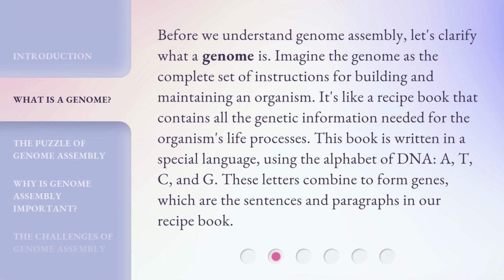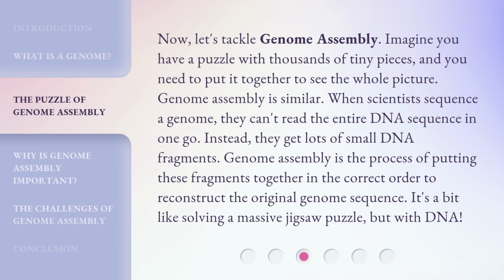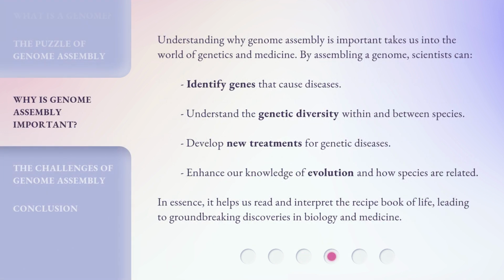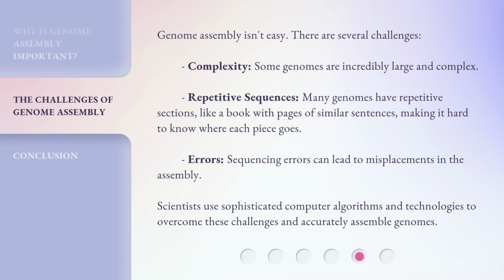Understanding Genome Assembly: A Guide to Biological Puzzles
Cracking the Code: Unraveling Genome Assembly • Discover the secrets behind genome assembly and unravel the mysteries of biological puzzles in this informative guide. Dive into the fascinating world of genetics and learn how scientists decode the complex puzzle pieces of our DNA. From sequencing techniques to bioinformatics algorithms, this video provides a concise overview of the process, making it accessible to all curious minds.

00:00 • Introduction - Understanding Genome Assembly: A Guide to Biological Puzzles
00:33 • What is a Genome?
01:08 • The Puzzle of Genome Assembly
01:48 • Why is Genome Assembly Important?
02:22 • The Challenges of Genome Assembly